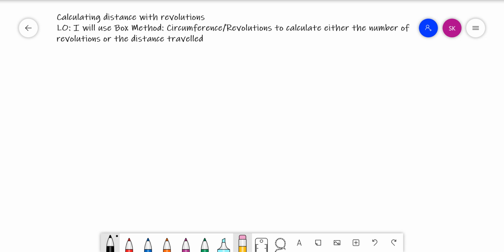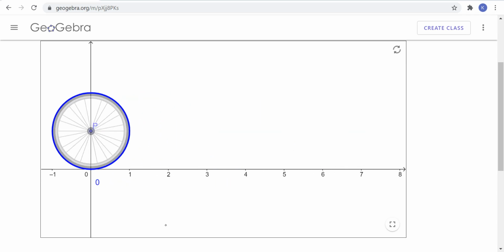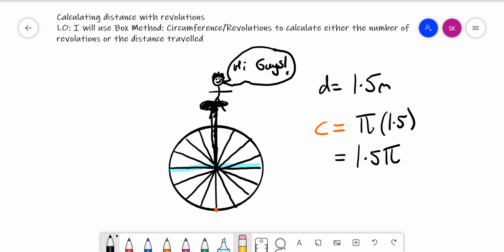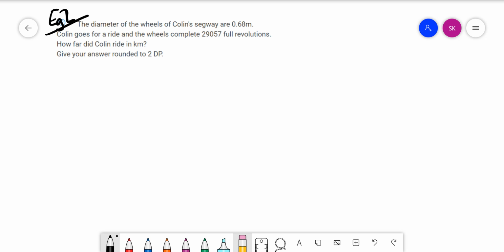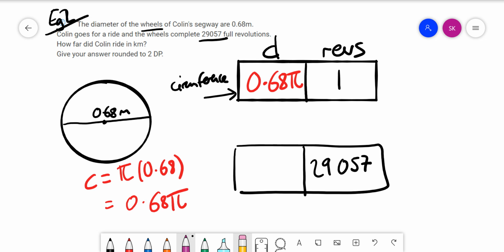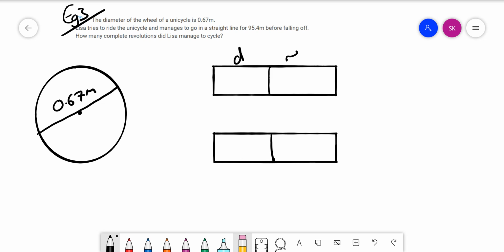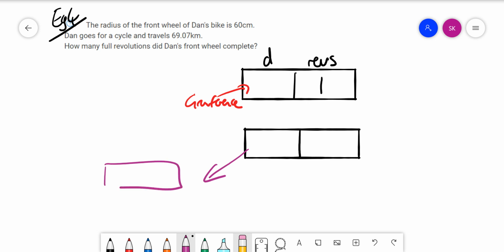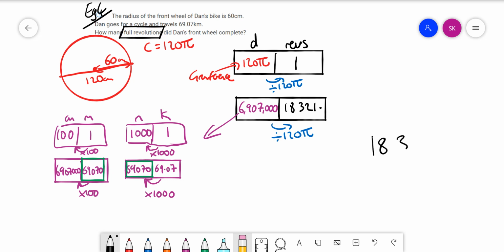Year 8 Circumference 4